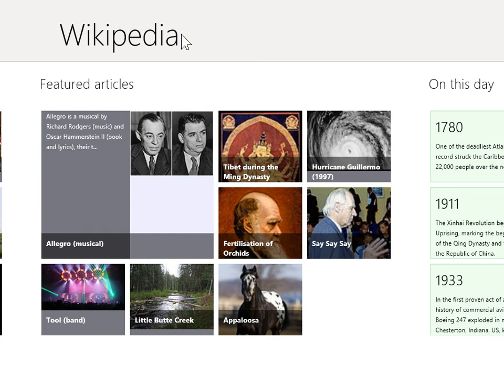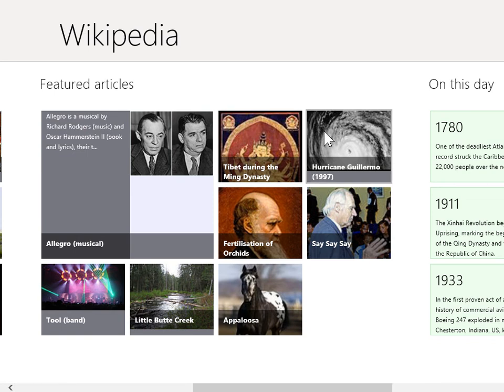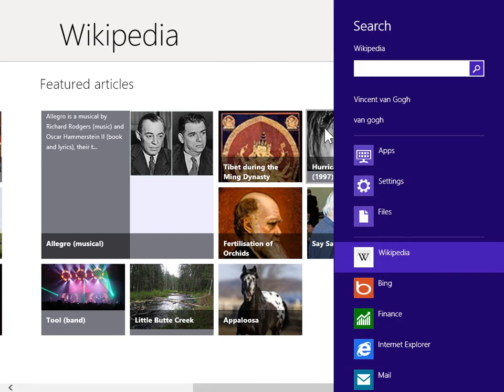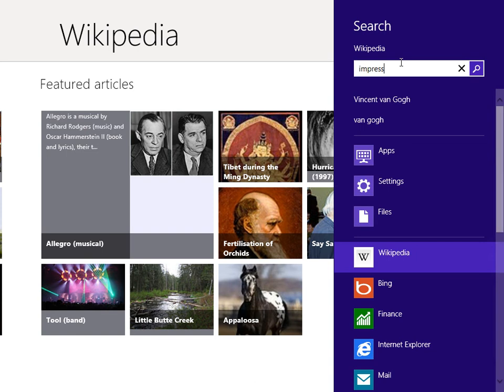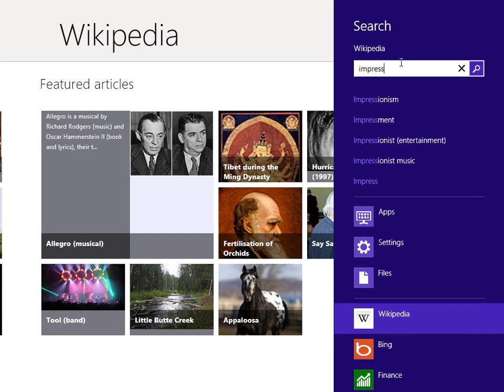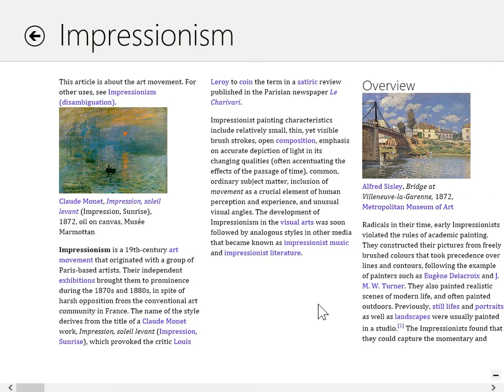Windows 8.0 Professional - Read an Article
How to Read an Article